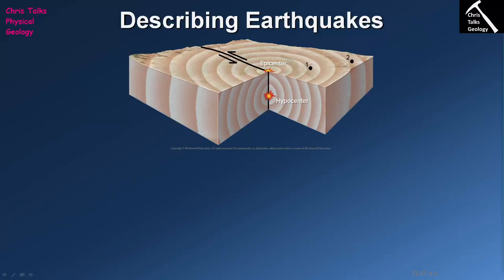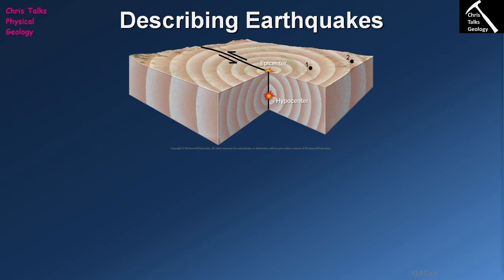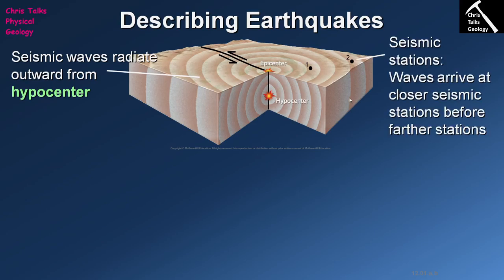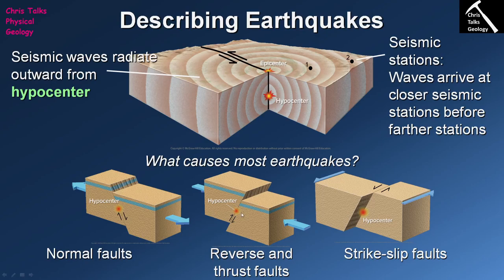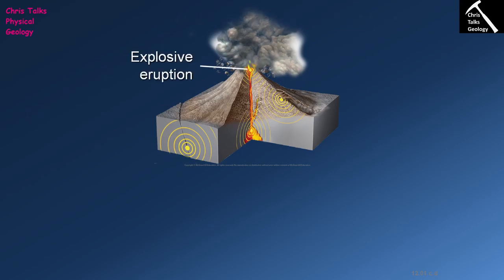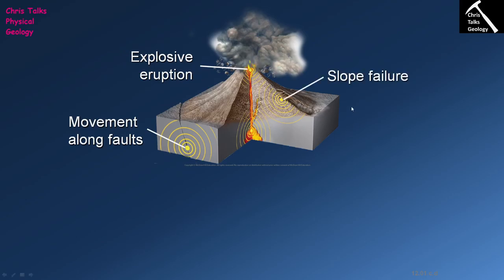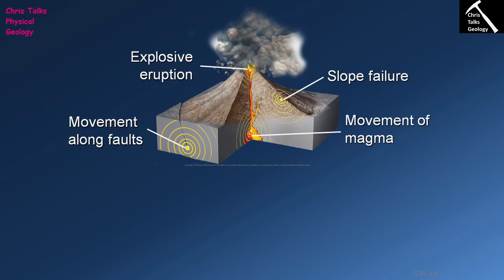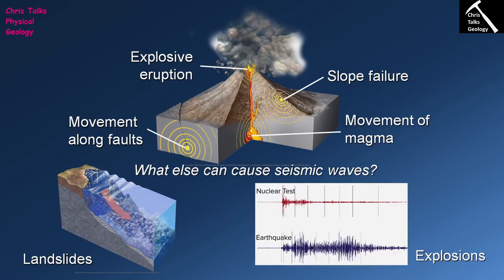What Is An Earthquake? (Chapter 12 - Section 12.1)